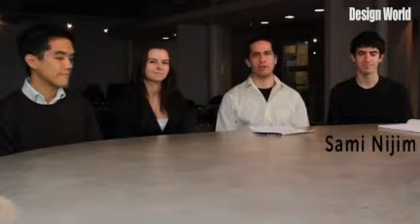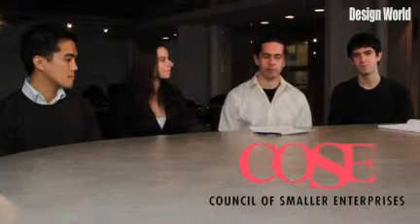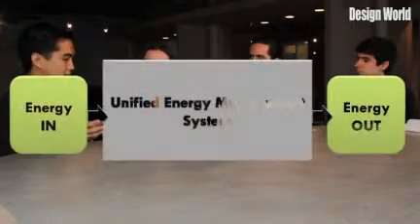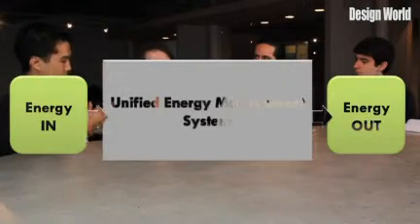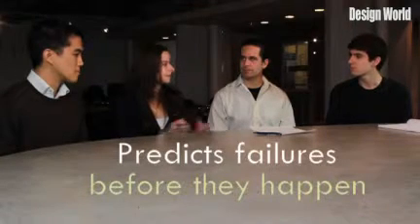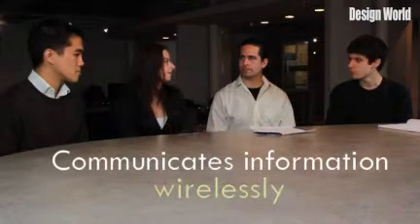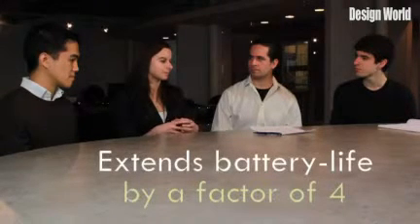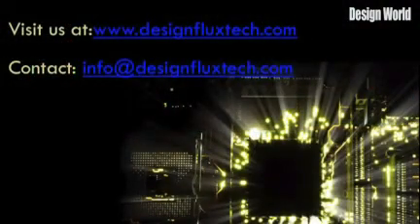COSE Live Your Dream Contest: Design Flux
Joe Gorse and Sami Nijim sit down with the founders of Design Flux Technologies, Courtney Gras and Tom Vo to discuss the company, the product, and the business pitch competition.